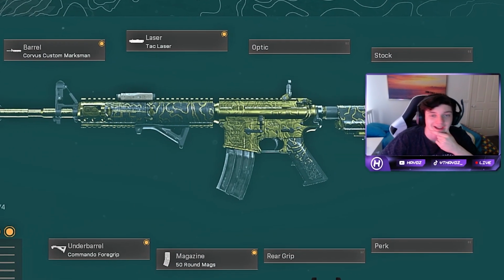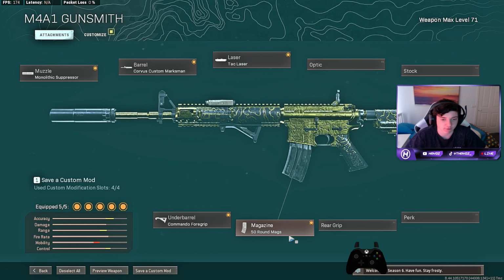the *NO RECOIL* M4A1 is VIABLE AFTER UPDATE in WARZONE SEASON 6👑 (Best M4A1 Class Setup for Warzone)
best m4a1 rebirth island / best m4a1 loadout warzone! Best m4a1 class season 6 / best m4a1 setup season 6! m4a1 warzone!

l will be Uploading the Best Call Of Duty class setup videos!
Like I said my grind will never stop, I was born to do this.